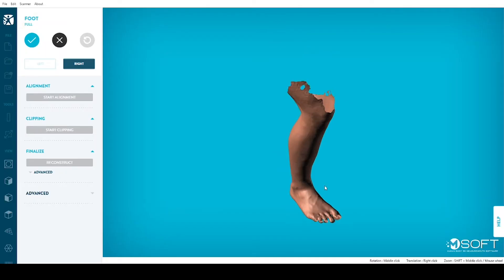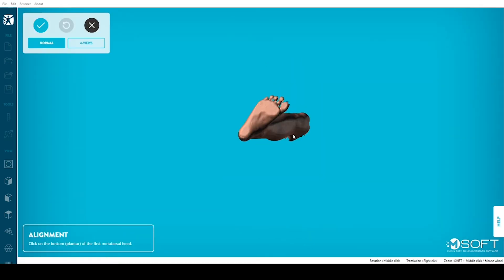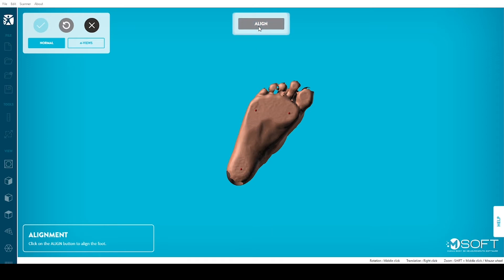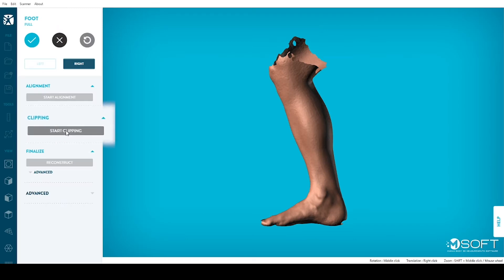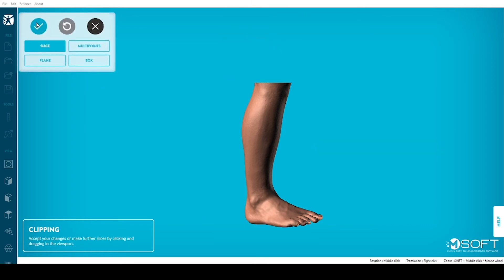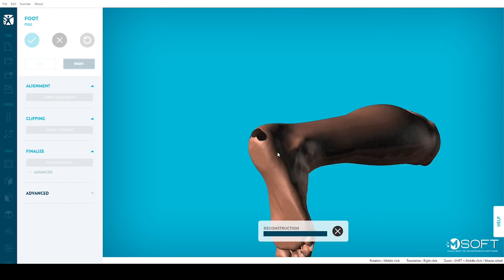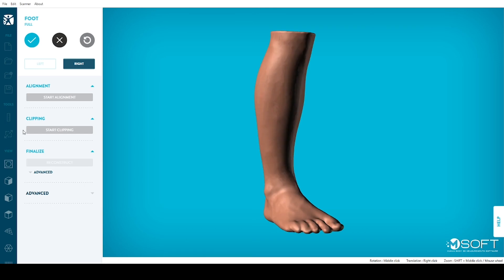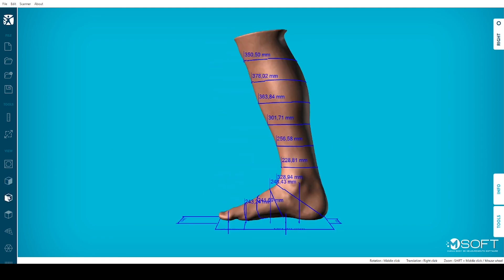How to process an AFO Scan with MSoft using tokens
Learn how to process an AFO scan with MSoft.